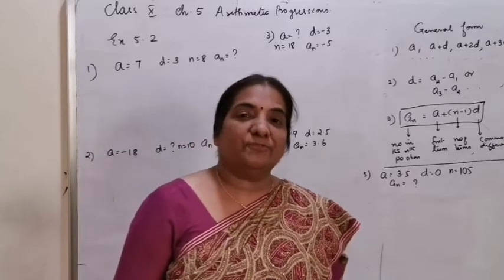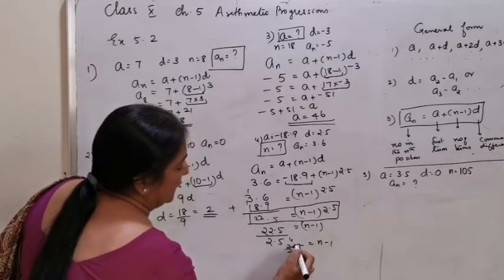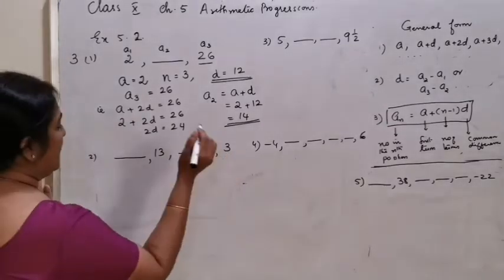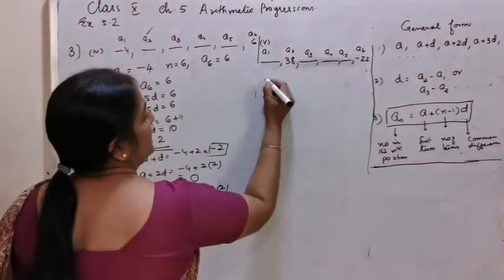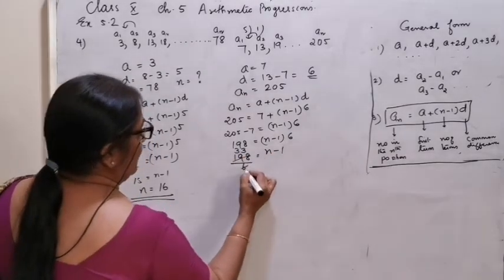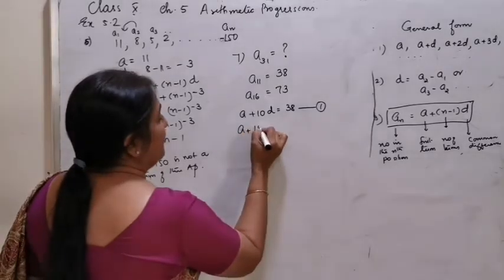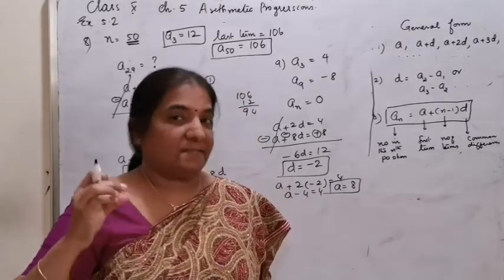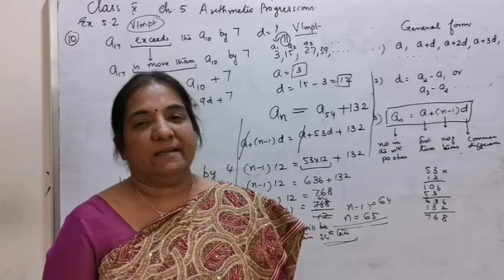Class 10 ch 5 Arithmetic Progressions Ex5. 2Qns 1-11